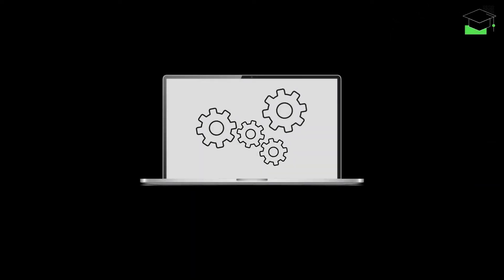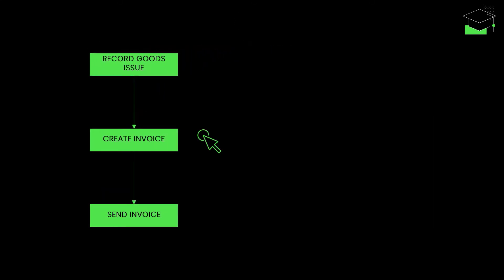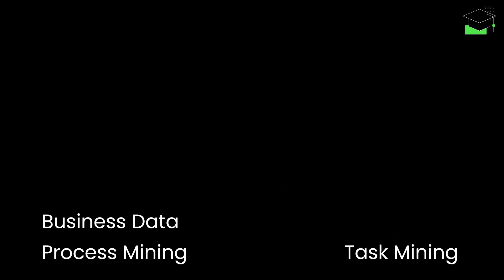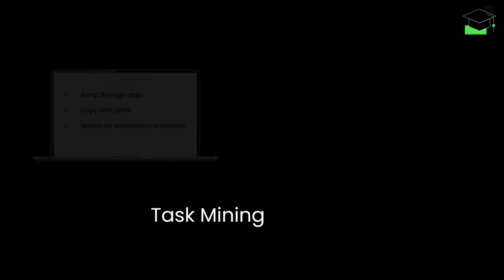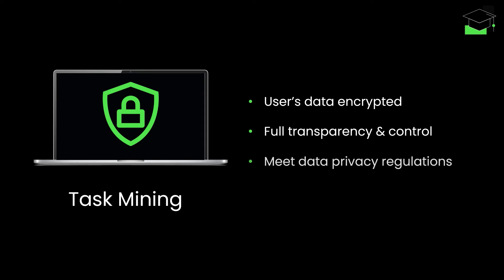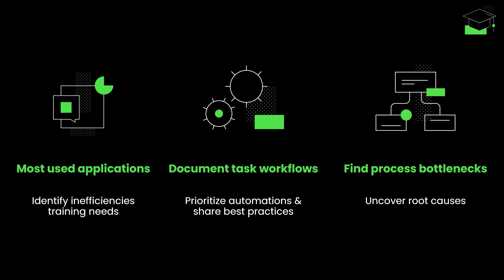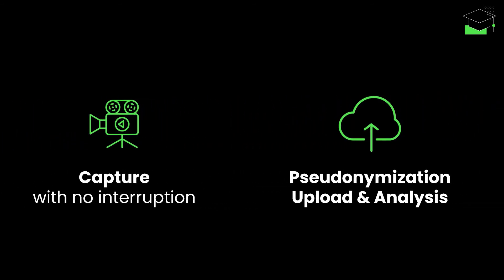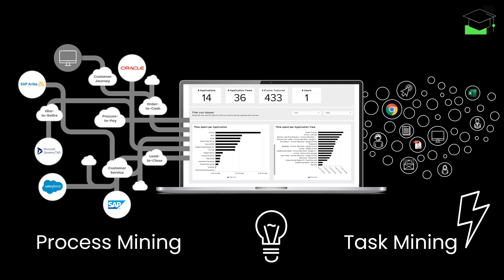What is Task Mining?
Celonis Task Mining is the technology that allows businesses to capture user interaction data, so they can analyze how their people are getting work done, and how they can do it even better.